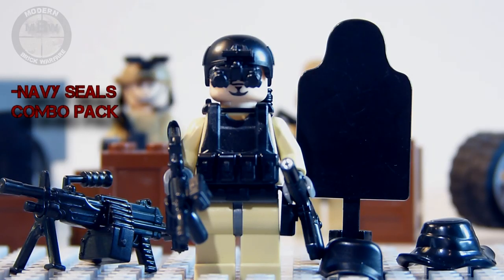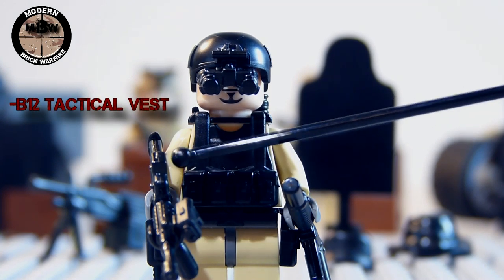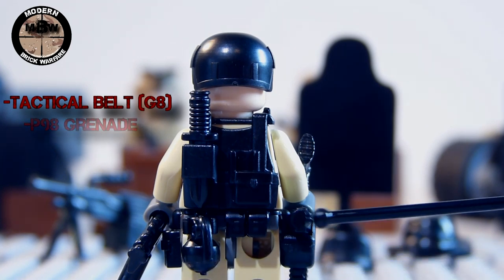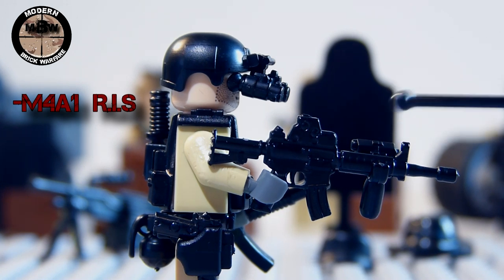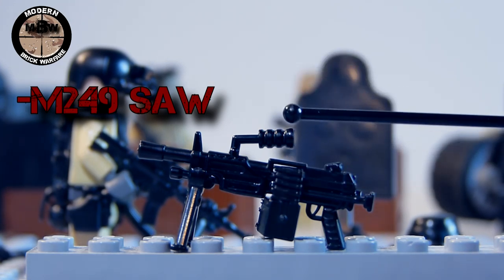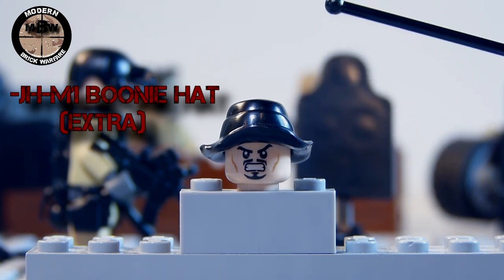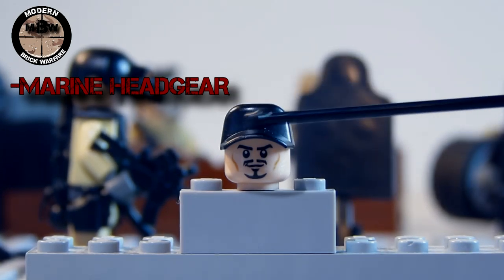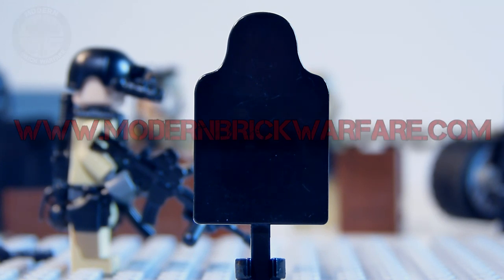Navy SEALs Pack review (ModernBrickWarfare)